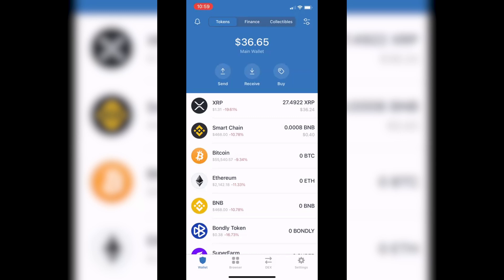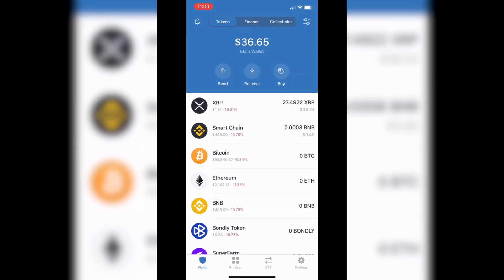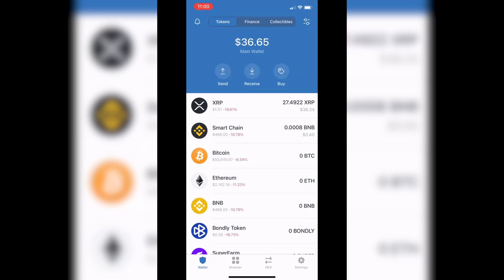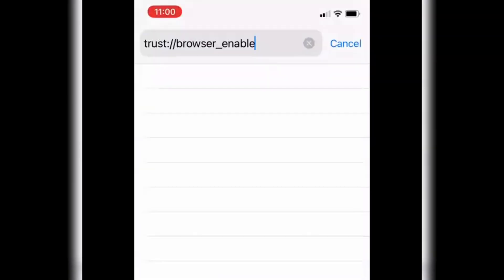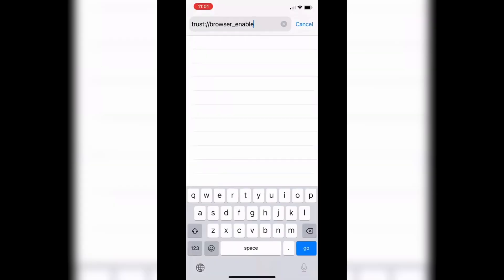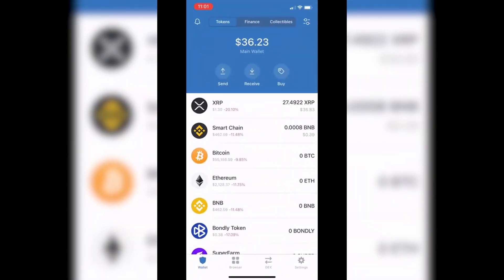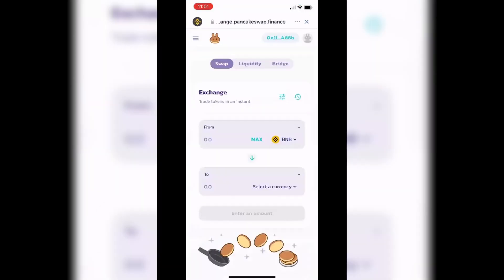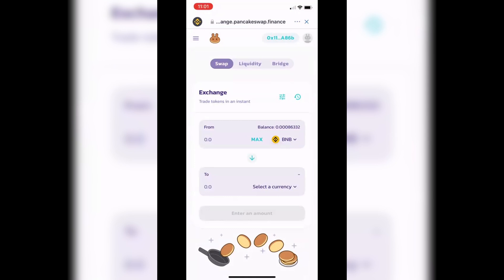I don’t see the Dapp Browser Tab on my iPhone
This is how to get the Dapp browser icon on your iOS device. Quick and easy so you can sync wallets like MetaMask and swap with PancakeSwap

Links:

trust://browser_enable